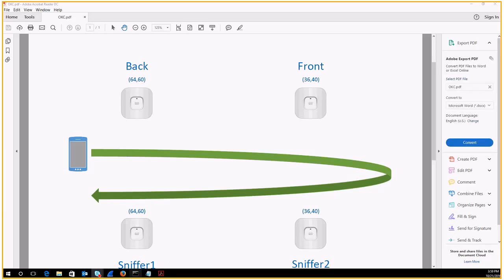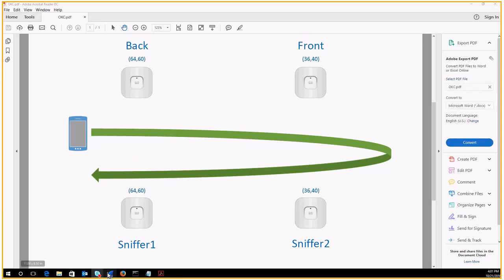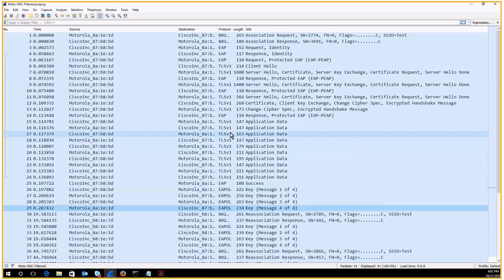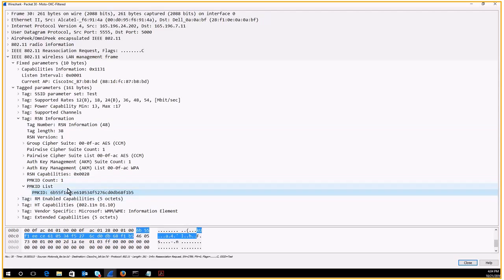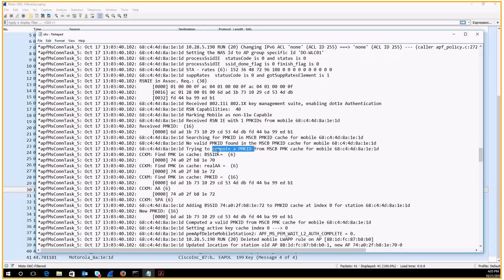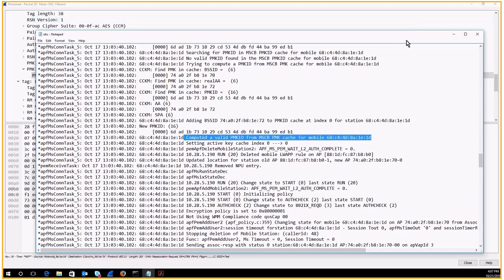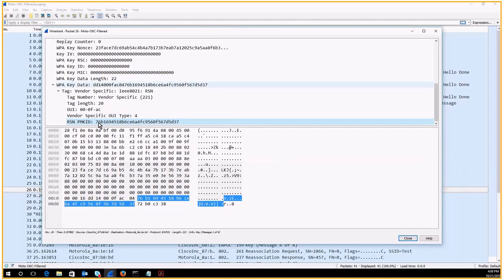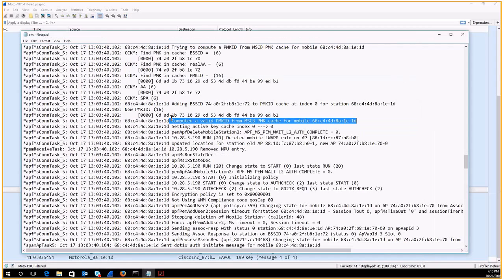Fast Roaming with OKC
In this video we take a quick look at Opportunistic Key Caching.